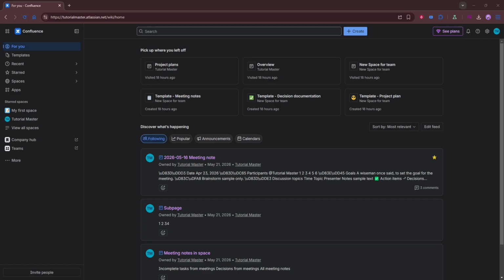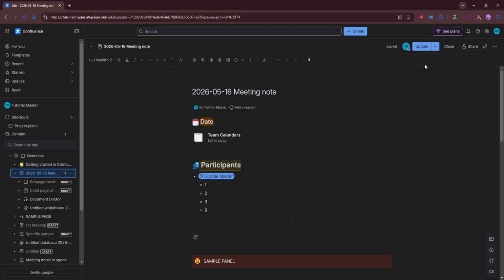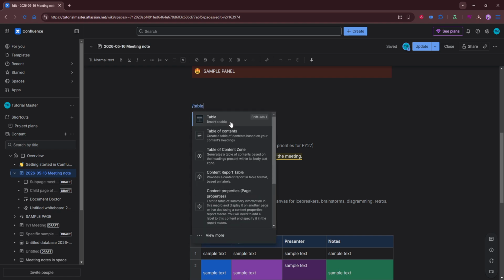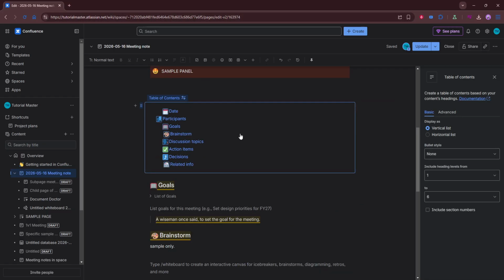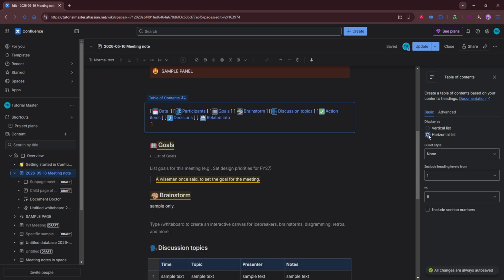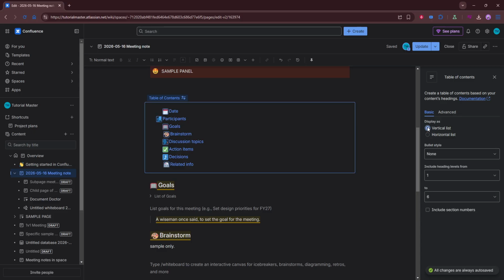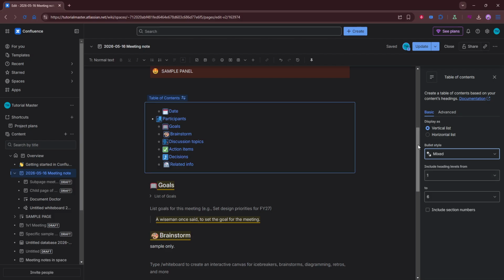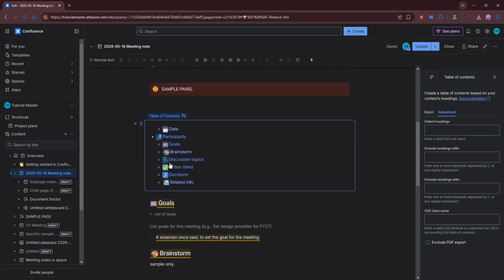How To Add Table Of Contents In Confluence [How To Guide 2026]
In today's video we cover How To Add Table Of Contents In Confluence [How To Guide 2026]